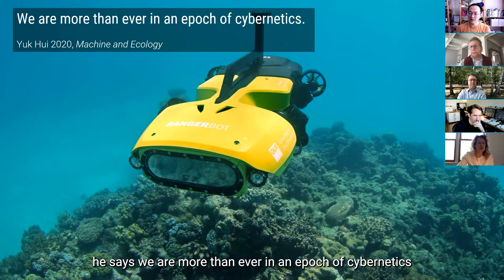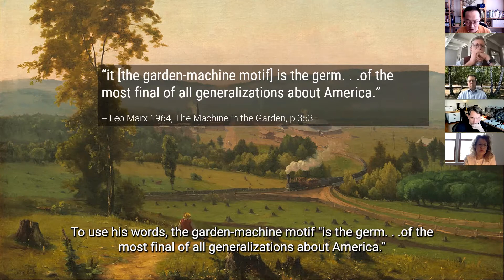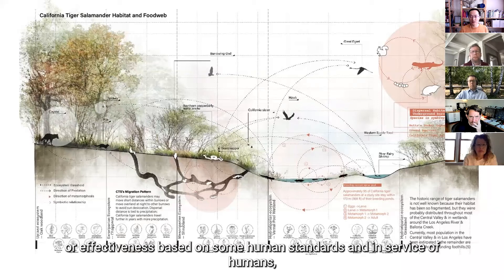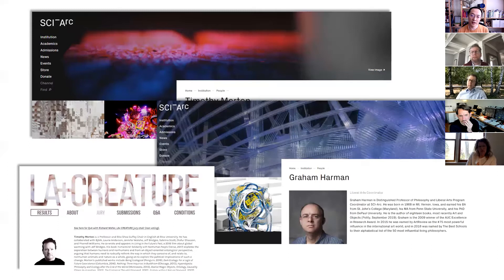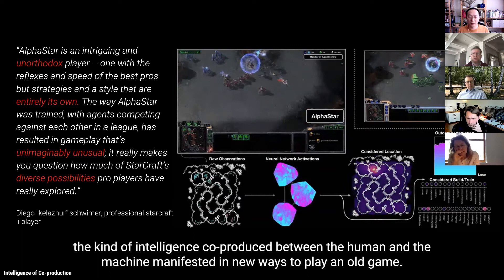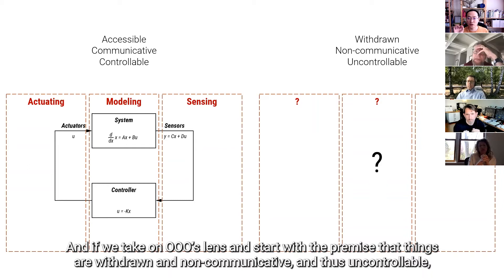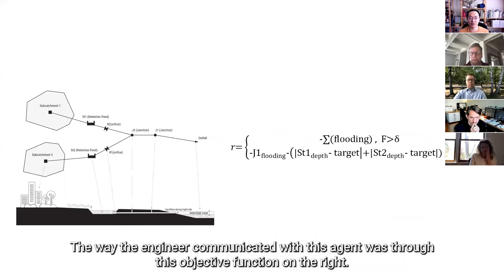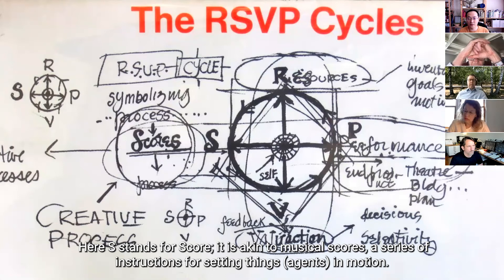UVA Ph.D. Dissertation Defense | Cybernetic Environment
Zihao Zhang's Ph.D. dissertation defense: public presentation 4/21/2021

University of Virginia School of Architecture
Ph.D. in the Constructed Environment

Dissertation Title
Cybernetic Environment:
 Uncontrollability and non-communication for a future of coexistence

Committee: Michael Lee, Nana Last, Bradley Cantrell, Michael Gorman

Image Credit:
9:20, LA+ Creatures winning entry by Feras Abdallah + Calla Rose Ostrander
9:50, LA+ Creatures winning entry by Catherine Valverde, Youzi Xu + Elizabeth Servito